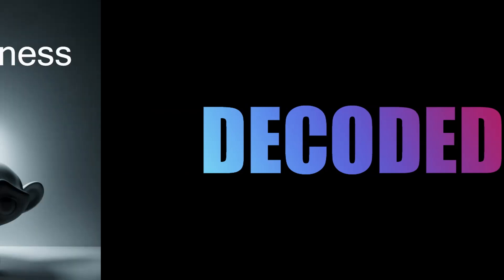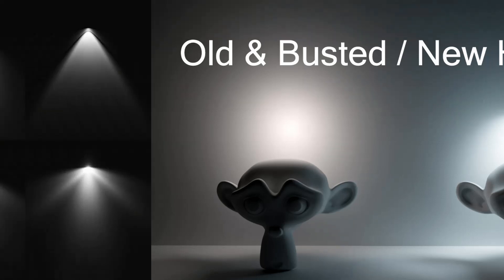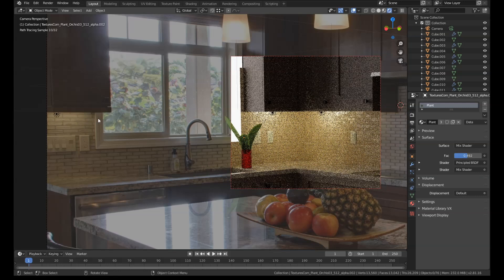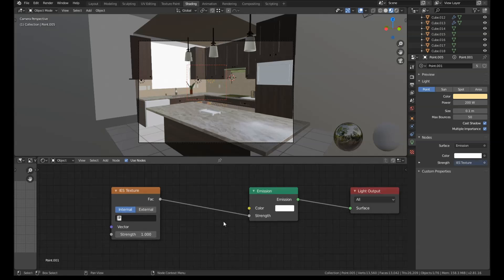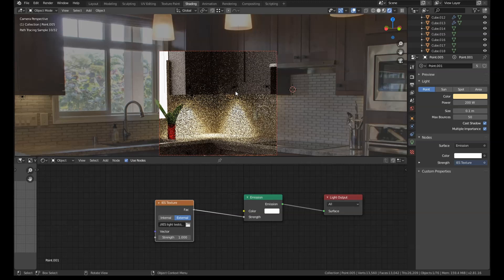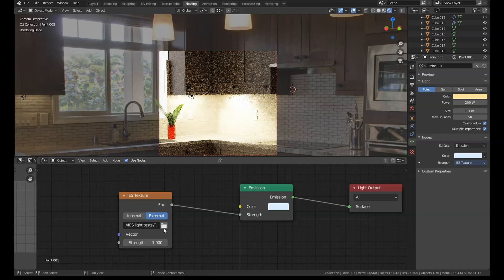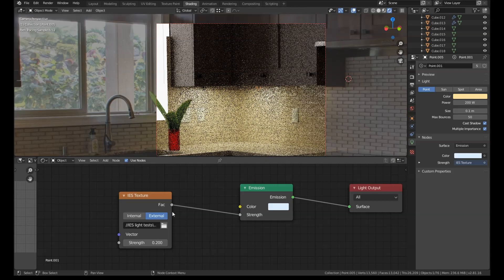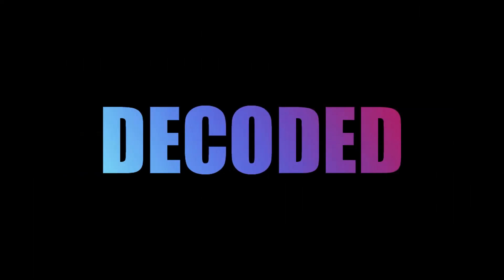Blender Tutorial: Create Photo-Real Lighting With IES Lamps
Blender's standard lamp emitter doesn't look very realistic. In this video, I'll show you how to use IES profiles to create photo-real lighting for your Blender renders.

It should be noted that IES lights are only supported in Cycles right now. They don't work in EEVEE.